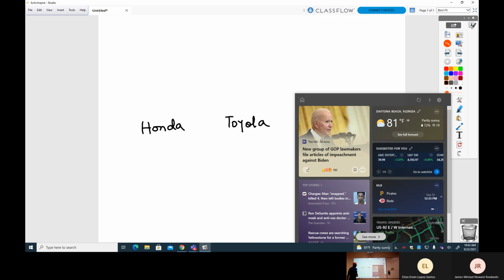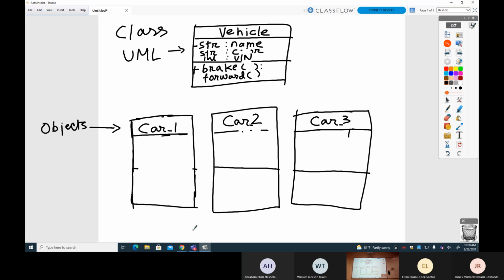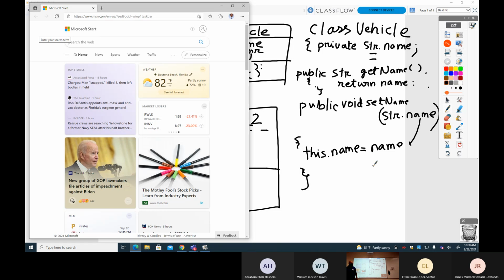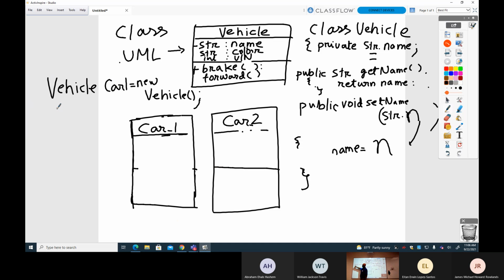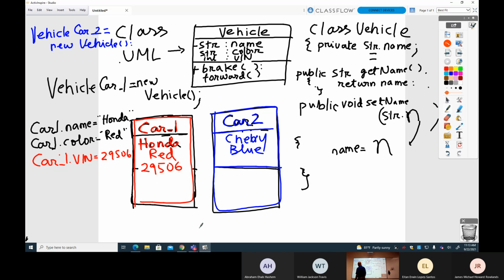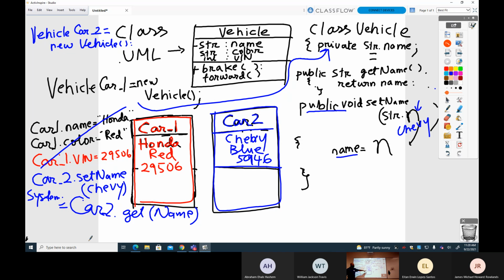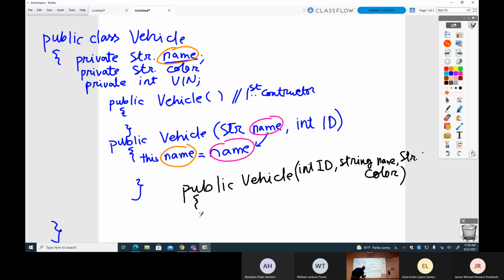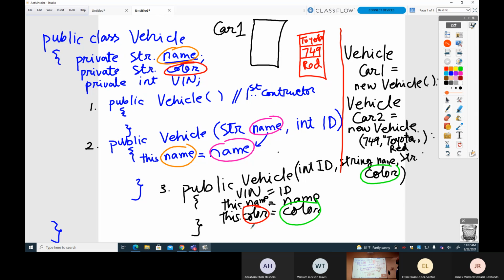Class Constructors Objects